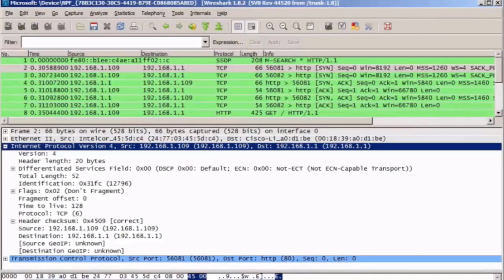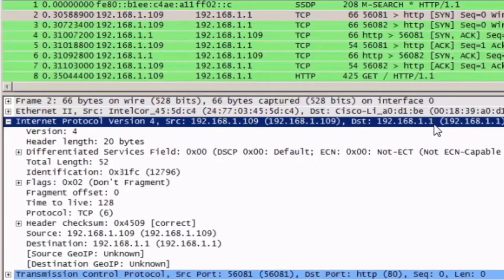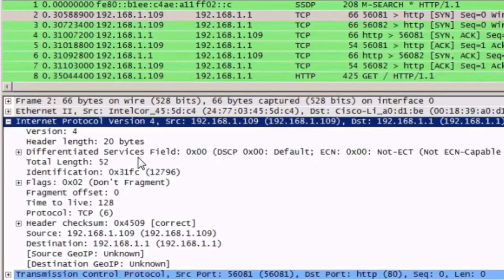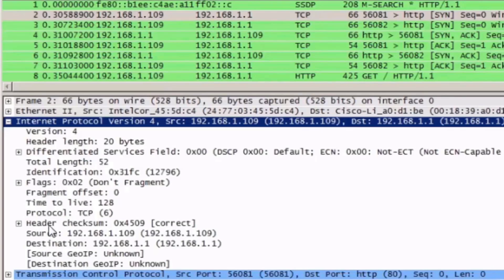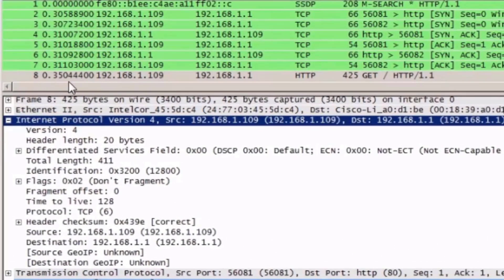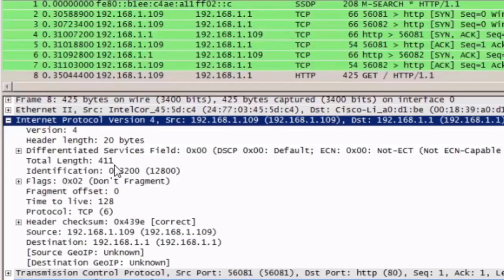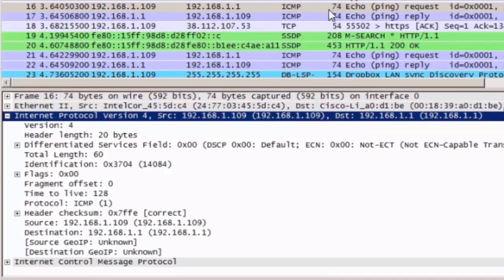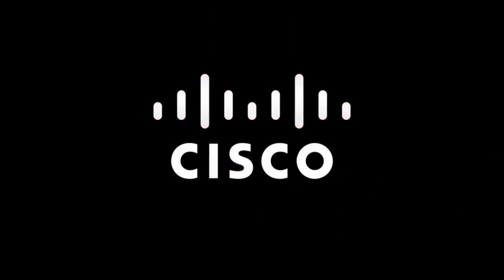Sample IPv4 Headers in Wireshark